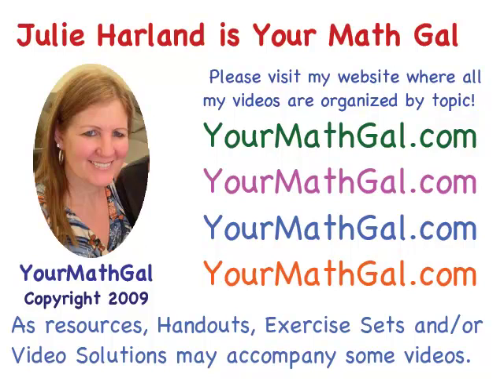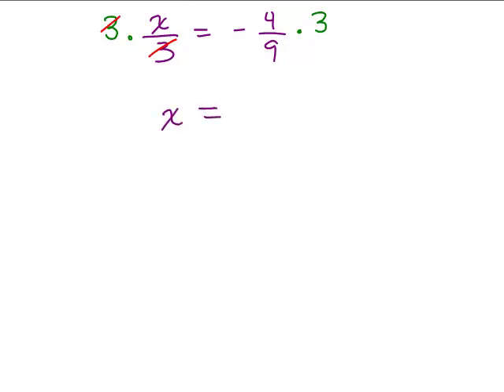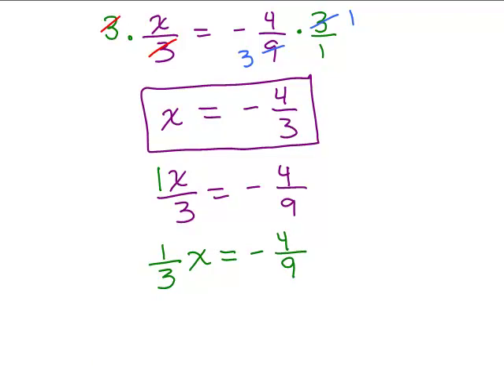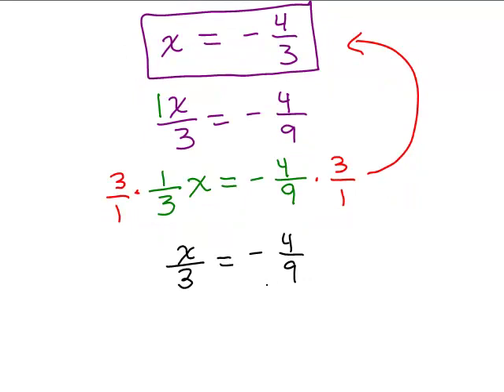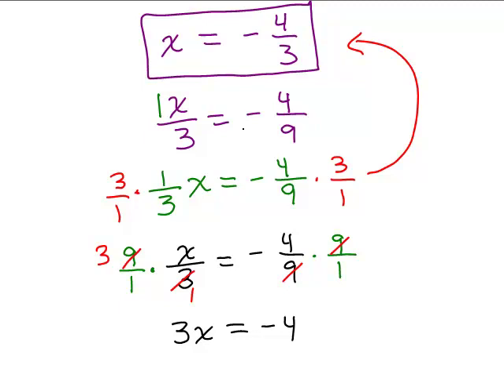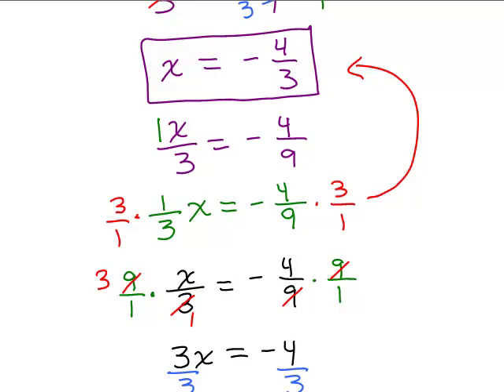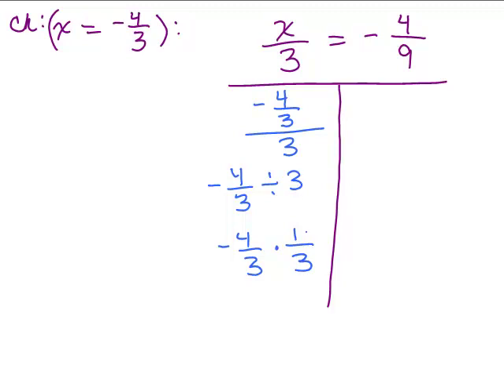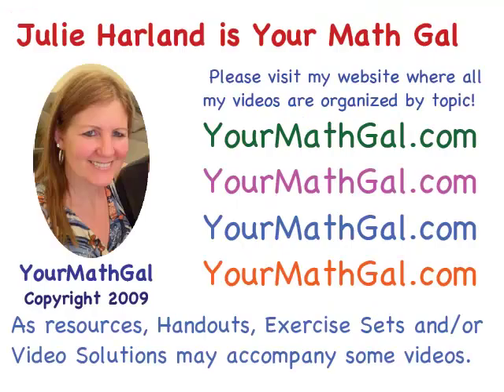Equations with Fractions Basic 15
Example solving an equation of the form ax = b where a and/or b is a fraction. Videos by Julie Harland organized at YourMathGal.com.
eqnfrac15.mp4